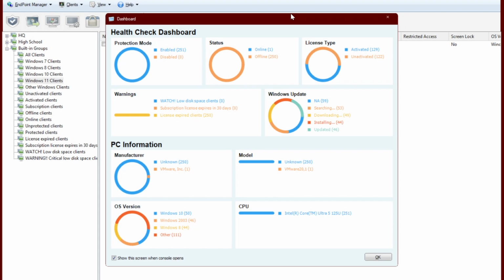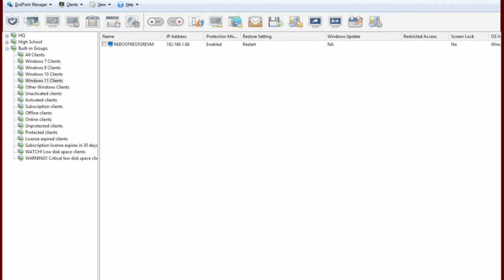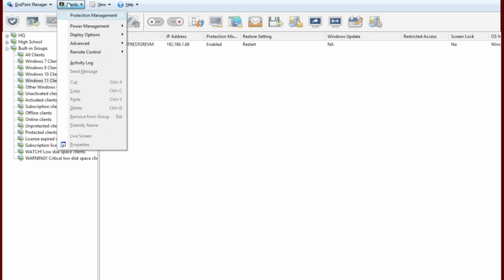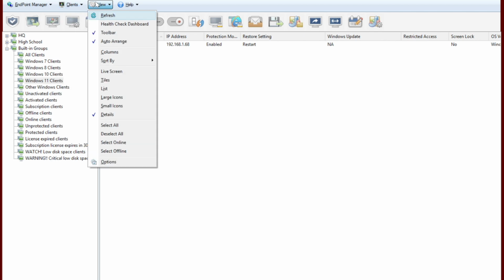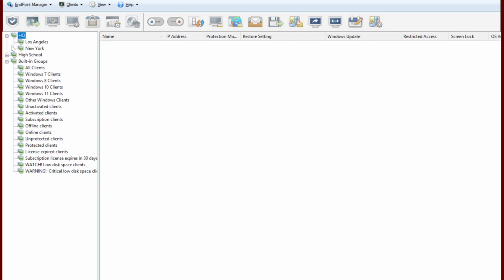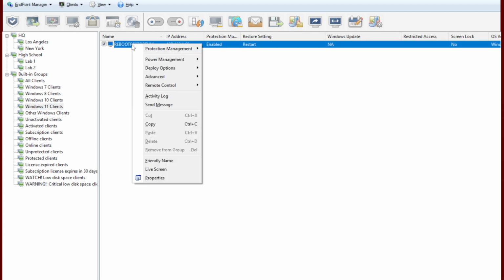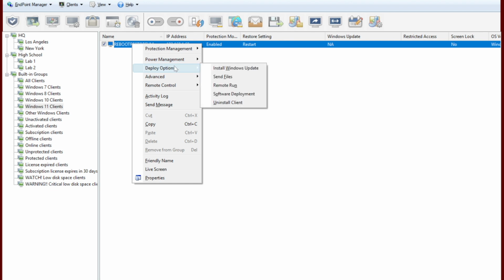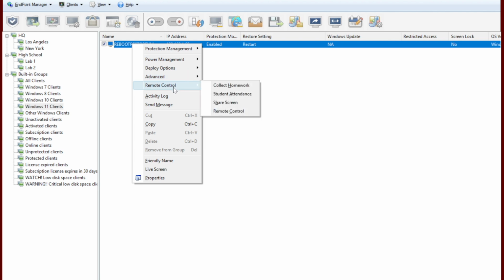EndPoint Manager Walkthrough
A high level walkthrough of the main areas of the EndPoint Manager, our enterprise console to manage Reboot Restore Clients.